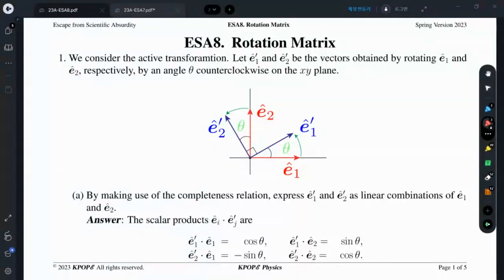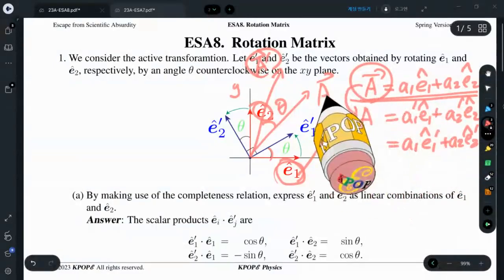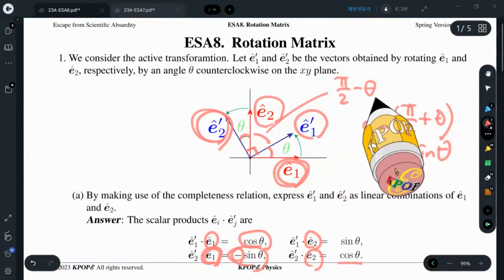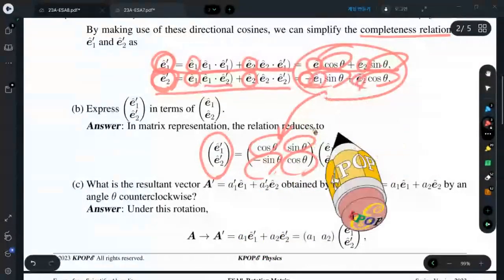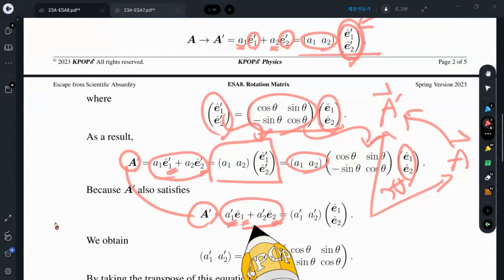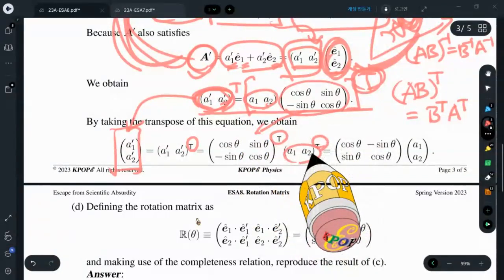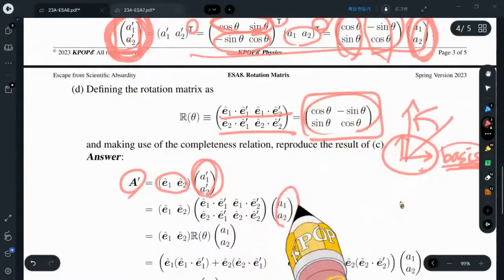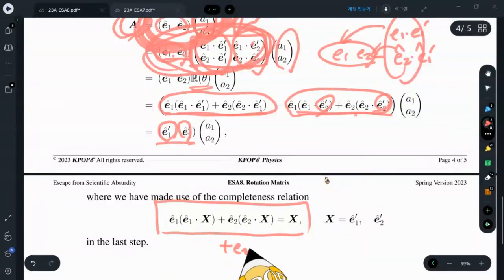ESA23/A8 Rotation Matrix